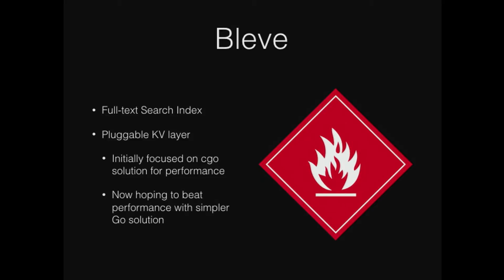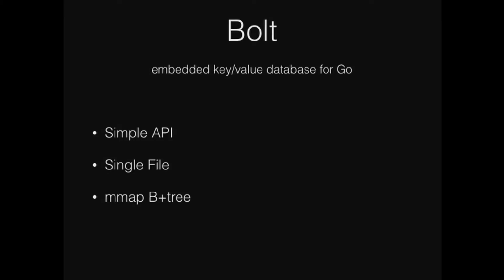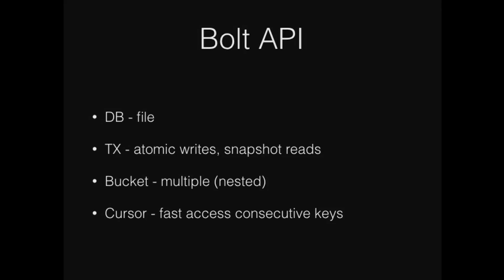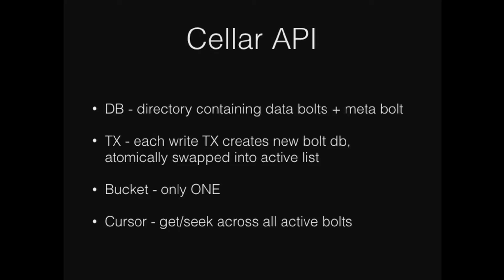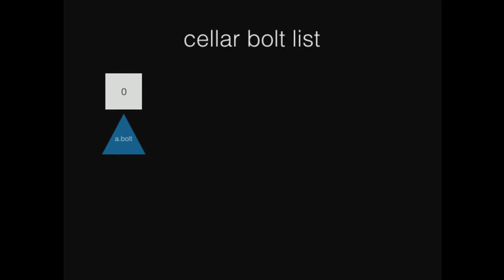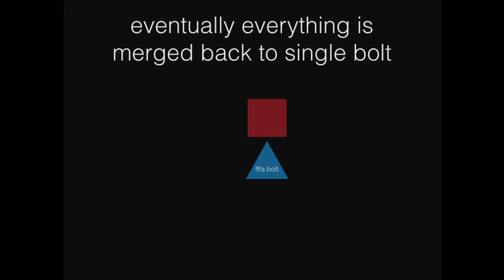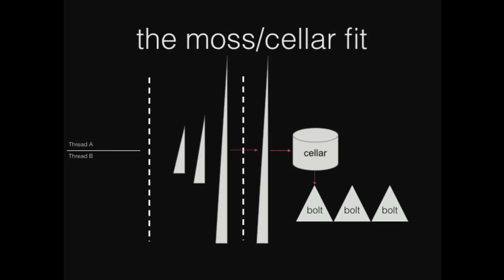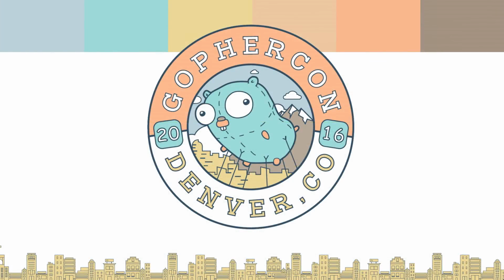GopherCon 2016: Root Cellar - Marty Schoch